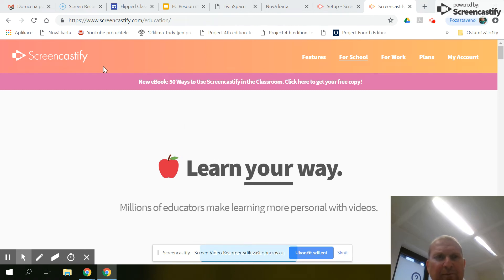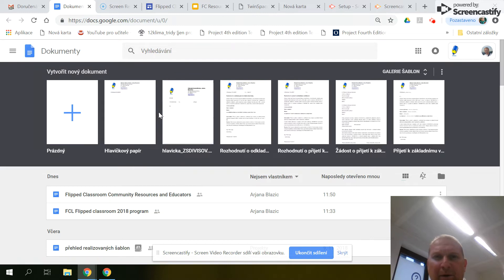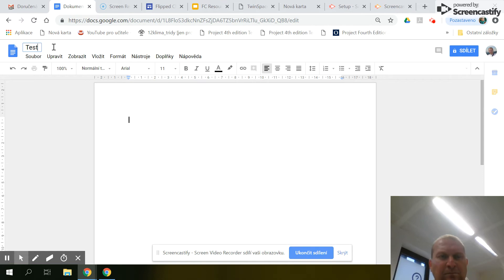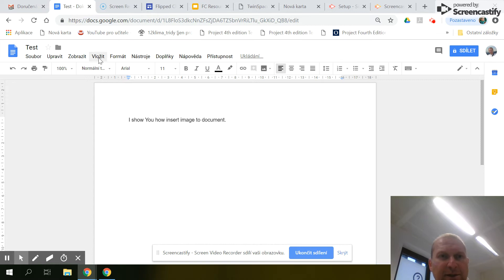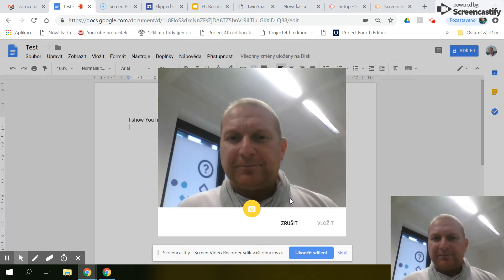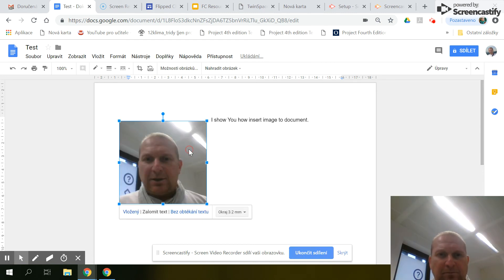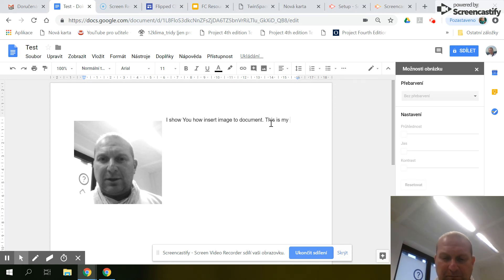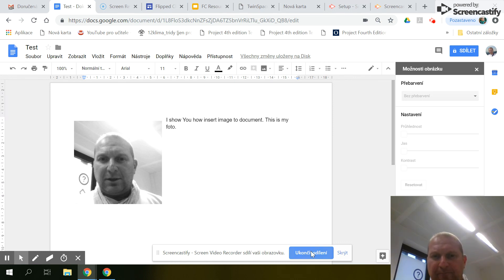Nov 10, 2018 1:27 PM